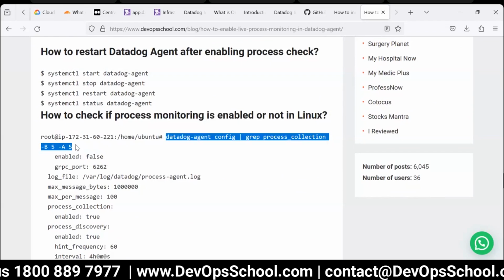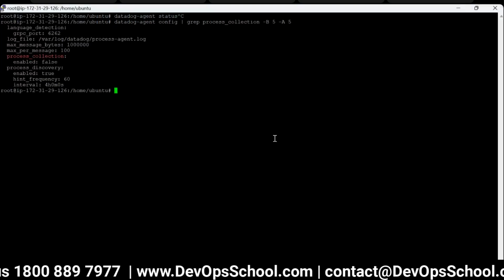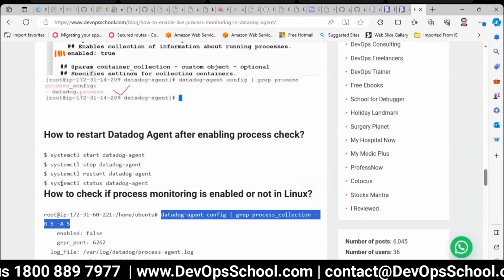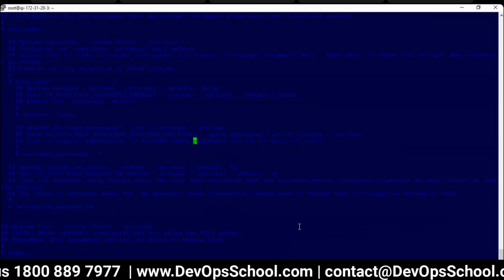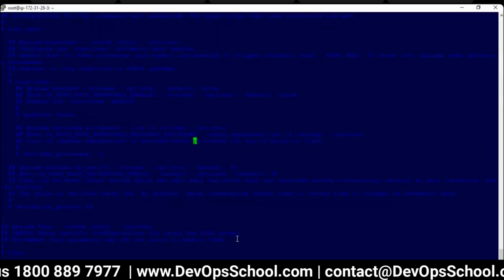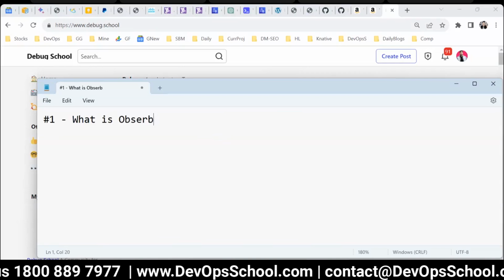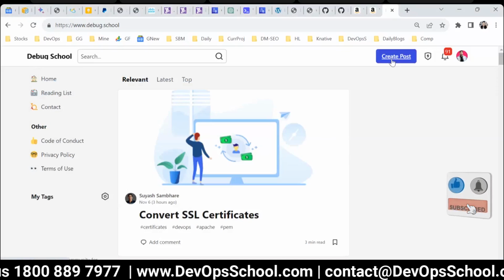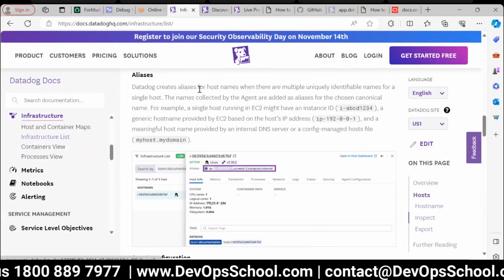Datadog Tutorial Part 4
- Private video is only available for 1199 Plan.

Top 10 Certifications in the world
1. DevOps Certified Professionals (DCP)

2. Site Reliability Engineering Certified Professionals (SRECP)

3. DevSecOps Certified Professionals (DSOCP)

4. Master in DevOps Engineering (MDE)

5. Kubernetes Certified Administrator & Developer (KCAD)

6. GitOps Certified Professional (GOCP)

7. Master in Observability Engineering (MOE)

8. MLOps Certified

9. DataOps Certified Professional (DOCP)

10. AiOps Certified Professional (AIOCP)